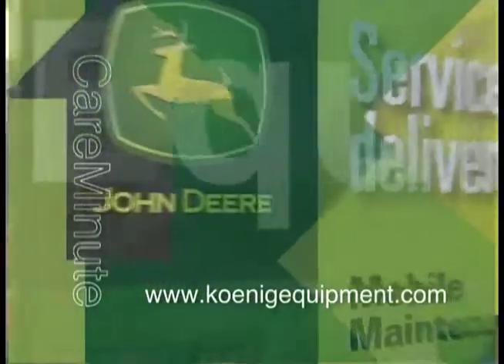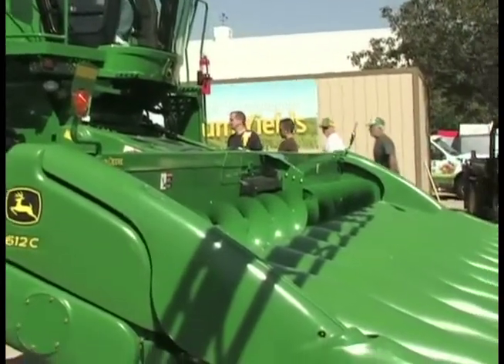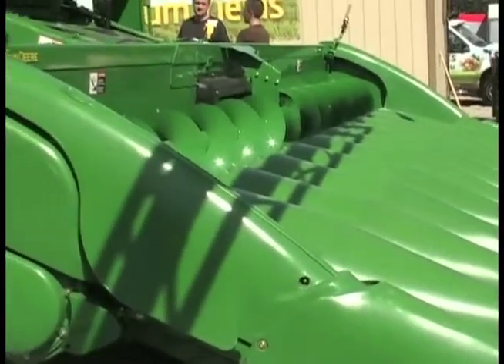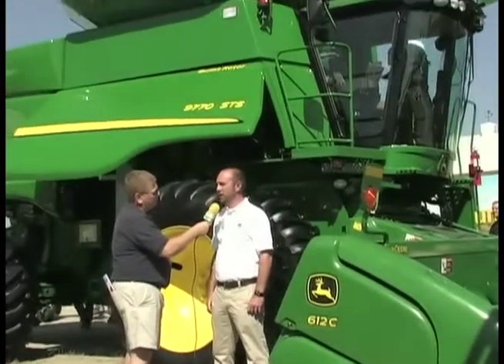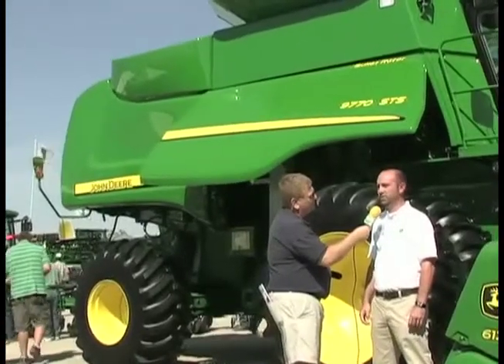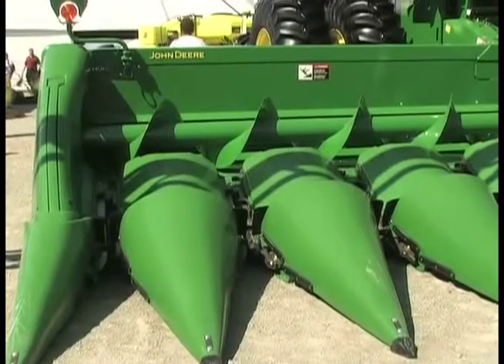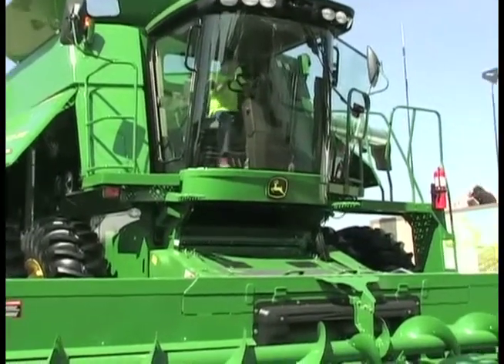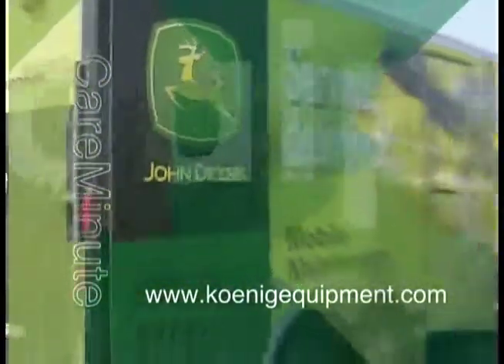9770 STS Combine